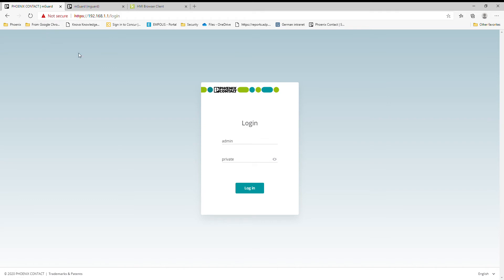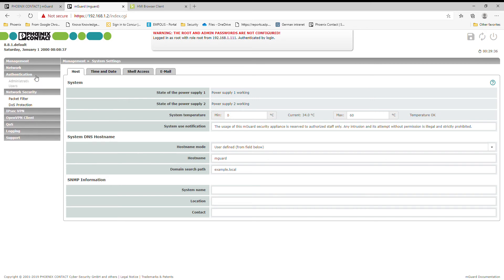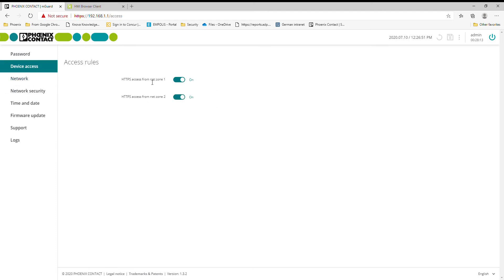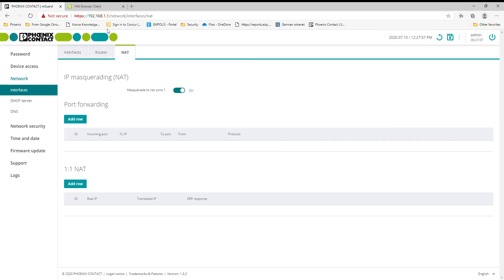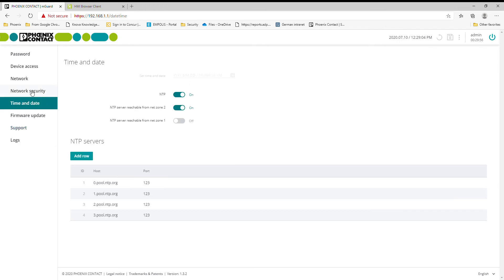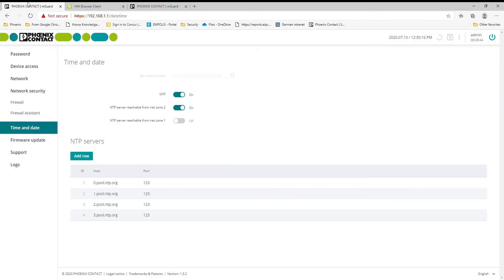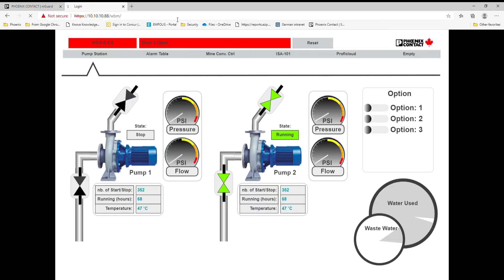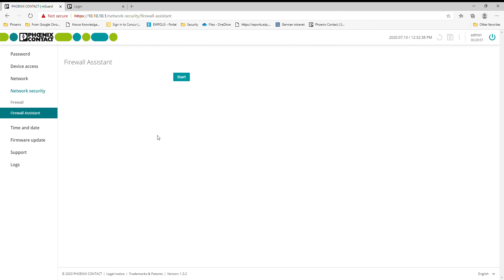PHOENIX CONTACT, mGuard 11xx, Easy Firewall feature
Securing a Network is just getting more and more easy with the mGuard 1000 series. This new series of mGuard are offering NAT 1:1 and easy firewall feature, where the mGuard will automatically create the firewall and protect machine/ network.